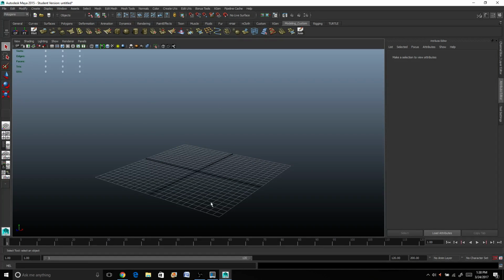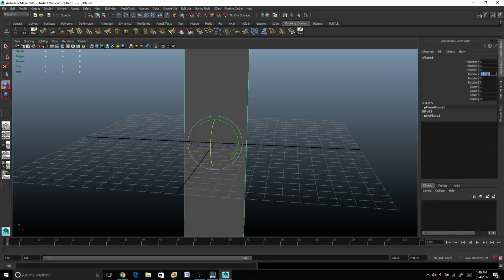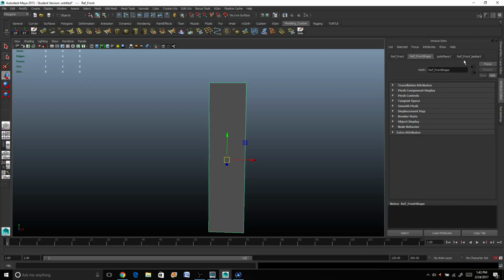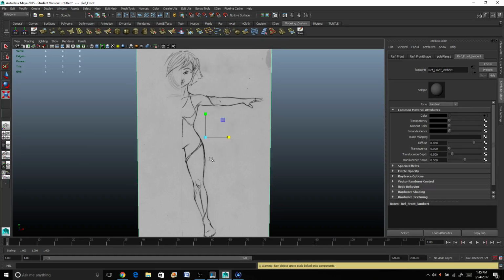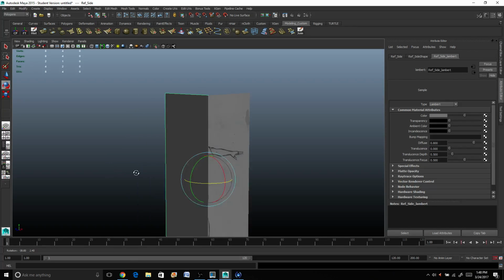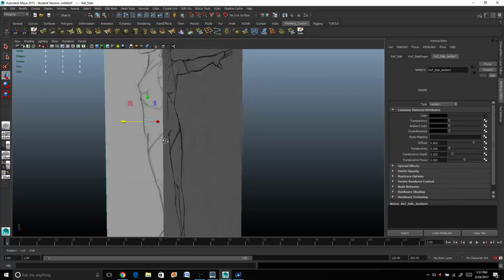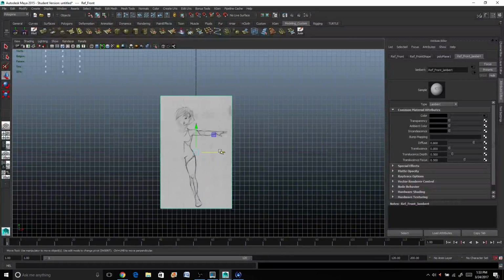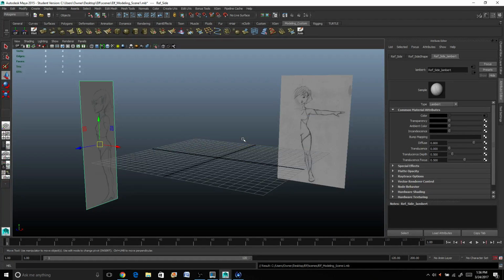Maya Tutorial: Elf Modeling: Part1